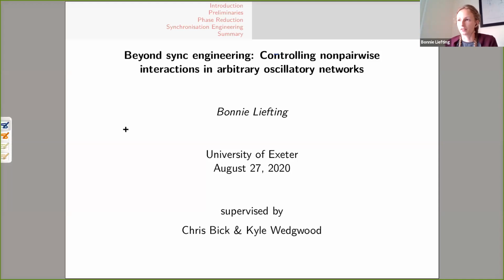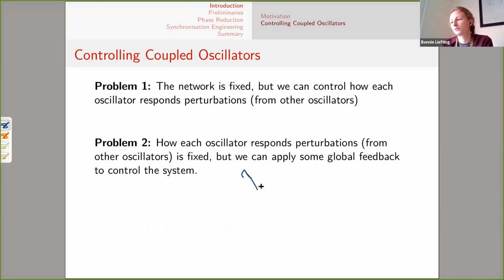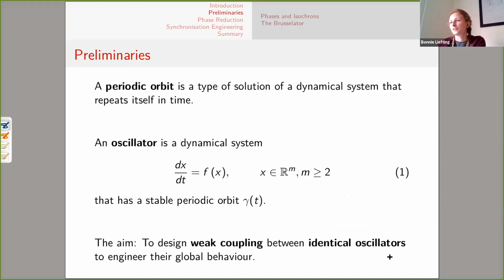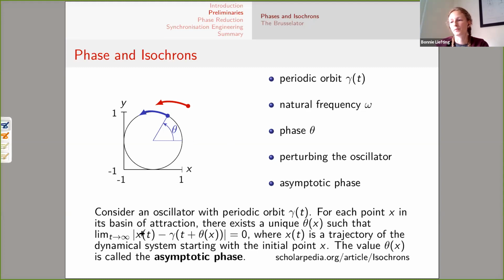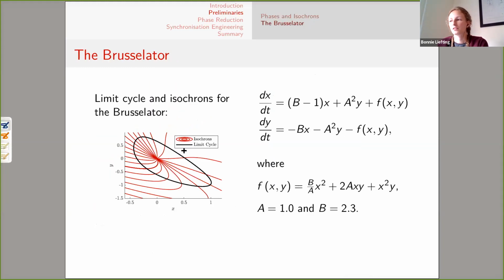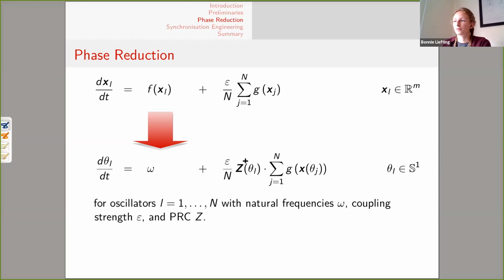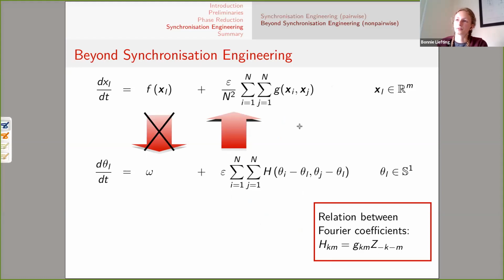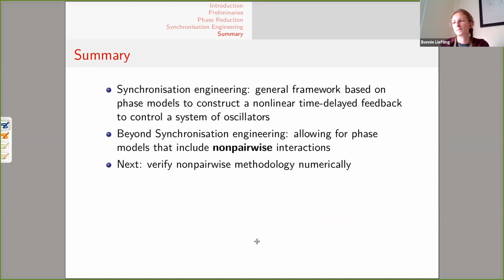CS09D - B. Liefting: Beyond sync engineering: Controlling nonpairwise interactions in arbitrary...